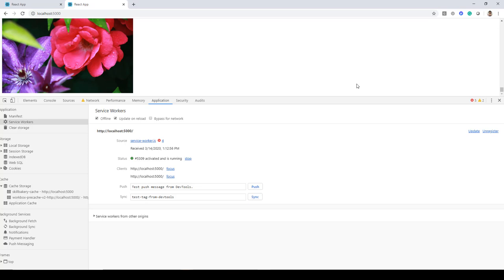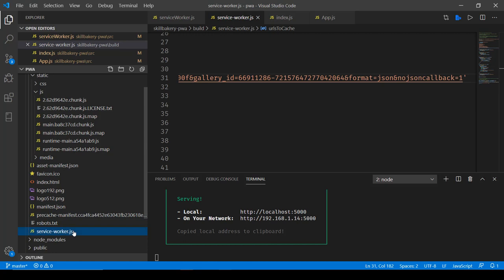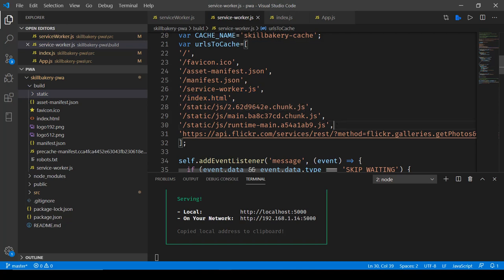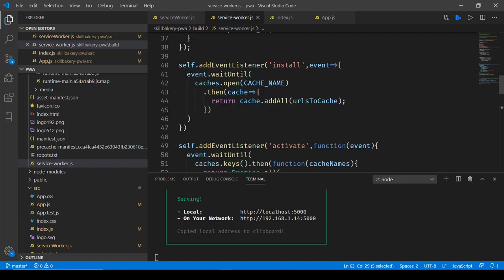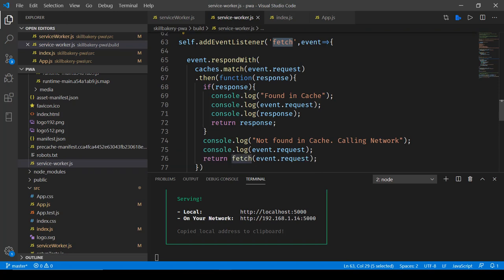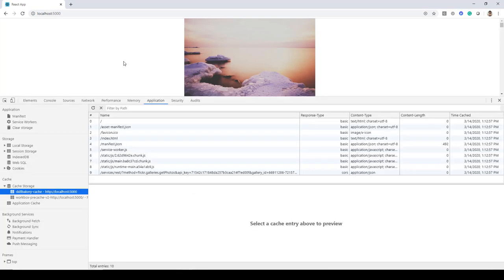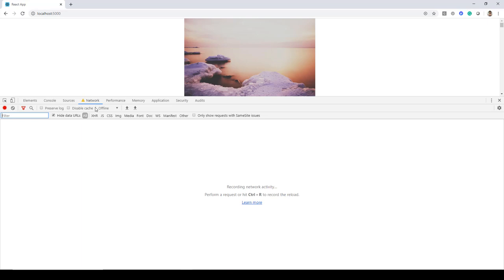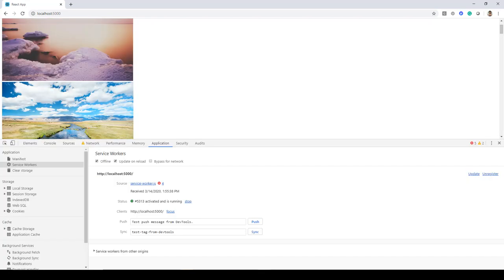React - Learn how to create a Progressive Web Applications - Offline Cache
Welcome to SkillBakery Studio! In this comprehensive tutorial, we'll continue our journey into Progressive Web Applications (PWAs) by exploring the world of offline caching. Learn how to implement offline caching in your React-based PWAs, ensuring that your app remains accessible even without an internet connection.

In this video, we'll cover:

📦 Understanding the importance of offline caching for PWAs.
🛠️ Implementing offline caching strategies in a React application.
🔗 Ensuring your app's assets and content are available offline.
🌟 Best practices for managing and updating cached data.

Let's master offline caching and enhance the reliability of your Progressive Web Application!